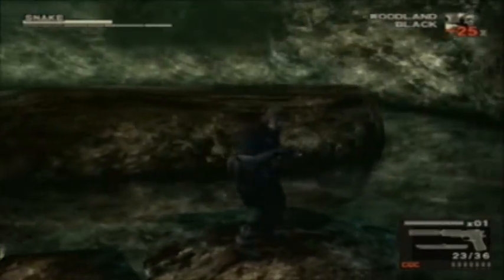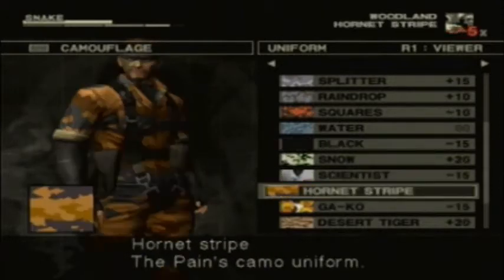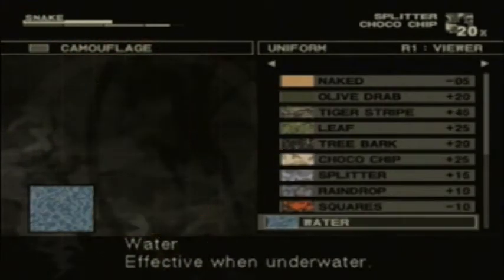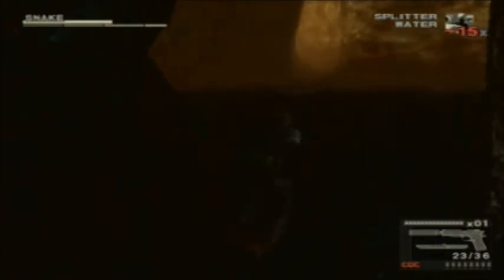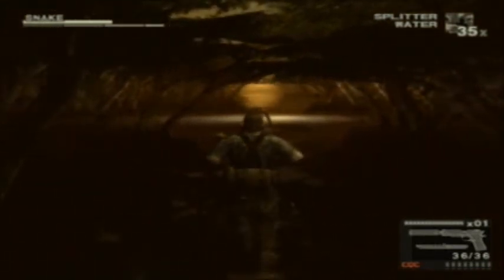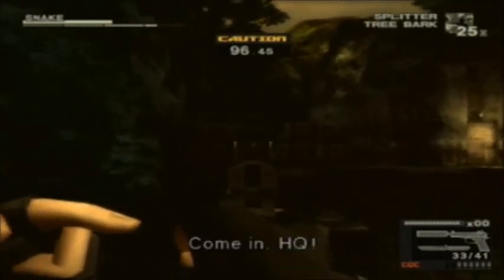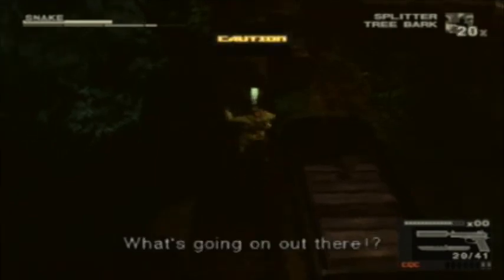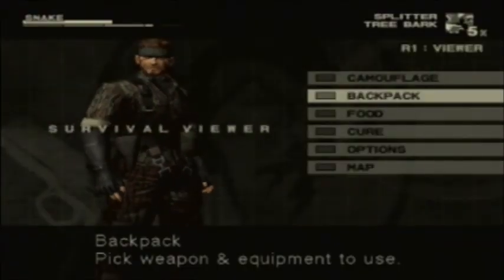Let's Play MGS 3: Snake Eater Part 16: Water Logged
Snake makes his way out of the cave in to a small water way.